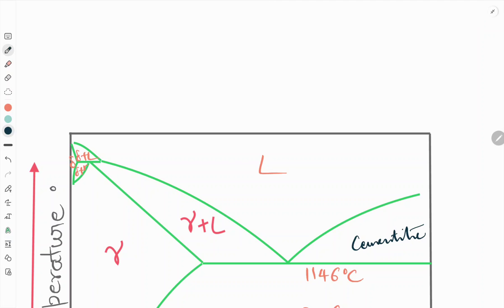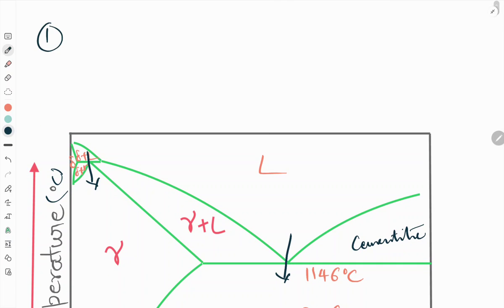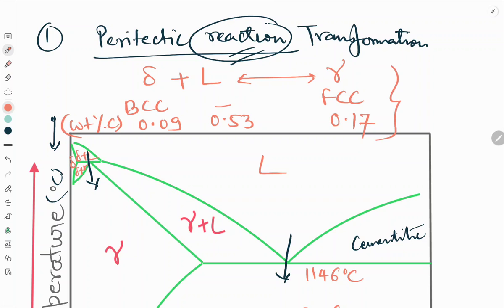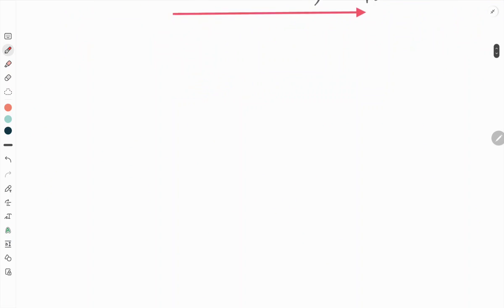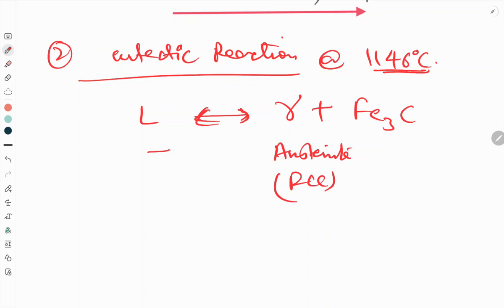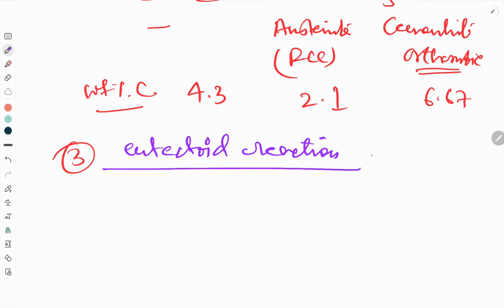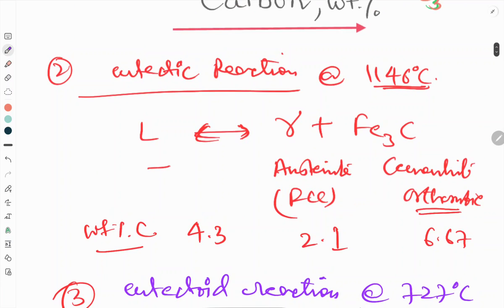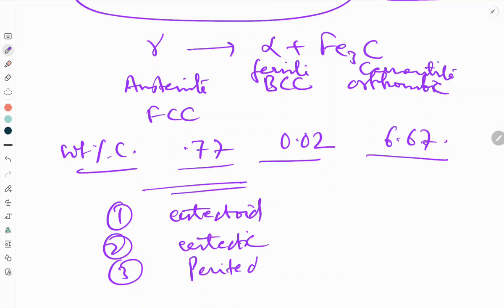Invariant Reactions In Fe-C Diagram